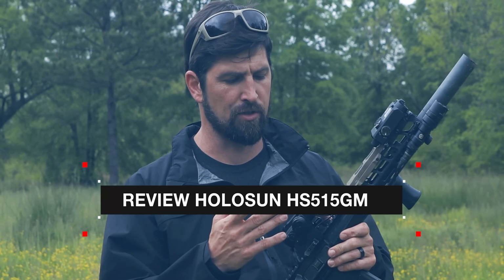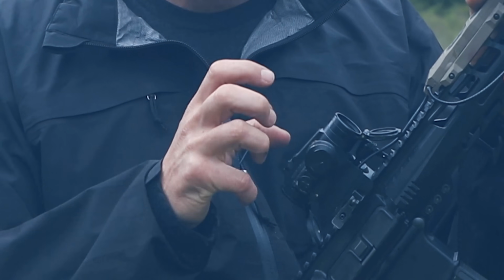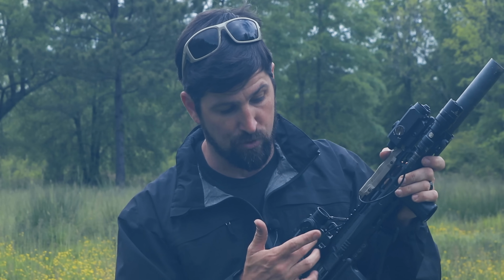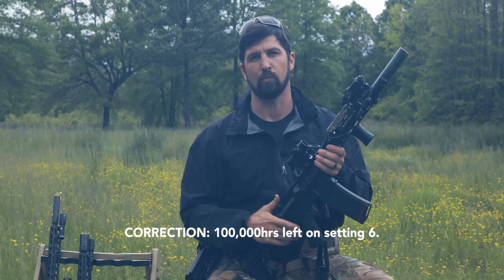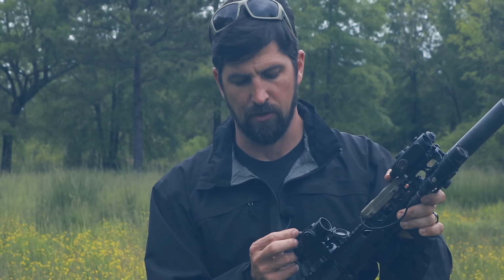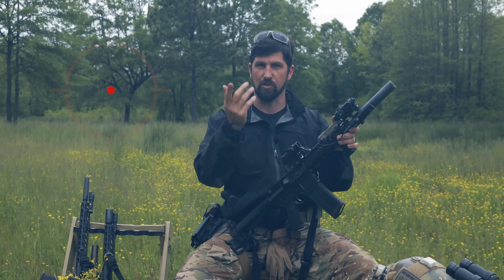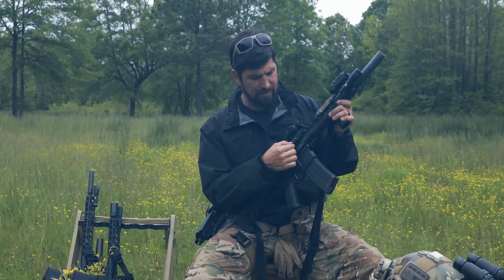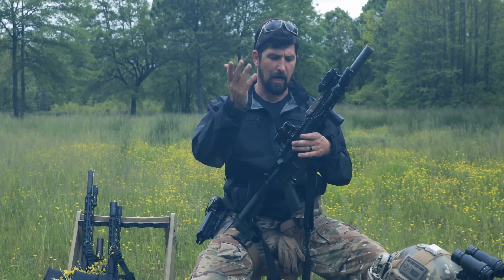Holosun Red Dot Review | The BEST 'Bang-for-the-Buck'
The Holosun hs515gm red dot optic has found a permanent home on one of the WPS ARs. John has always been fair and loyal – focusing on a sacred trust between WPS and those who follow along – and so it took a little while to fully adopt Holosun Optics as part of the regular kit we promote. But here it is. And we've tested it pretty exhaustively. It has proven itself to be the best bang for your buck, a little tank that can really stand up to throwing and banging against things, and also has demonstrated some serious longevity with the battery life.

Shop HOLOSUN:
 - Holosun 515GM RIFLE SIGHT | $319.99
 - Holosun 507c v2 PISTOL Sight - $309.99
 - Holosun 507k SubCompact Pistol Sight - $309.99
 - Holosun 509T PISTOL Sight - $429.99

- Amazon Store
- Reading List

Video Recorded with:
Canon EOS 5D Mark IV DSLR Camera
Canon EF 24-70mm f/2.8L
Ronin-S Gimbal
GoPro Hero 7
Canon 70d
Zoom H6 Six-Track Portable Recorder
Sennheiser MKE 600 Shotgun Mic
Shure SM7B Microphones
CloudLifter Mic Activator